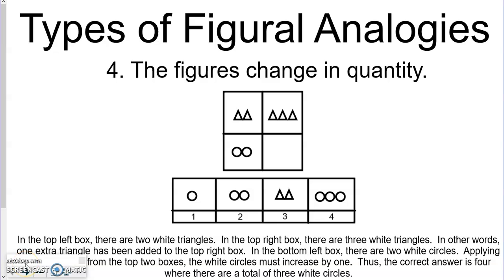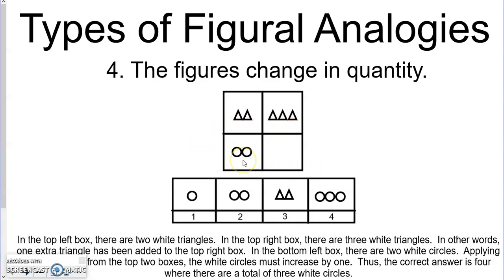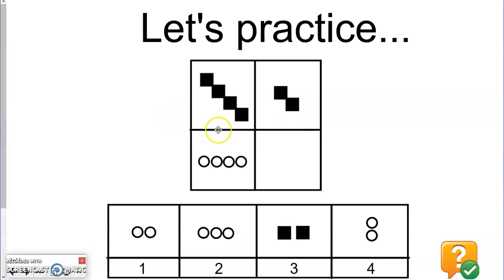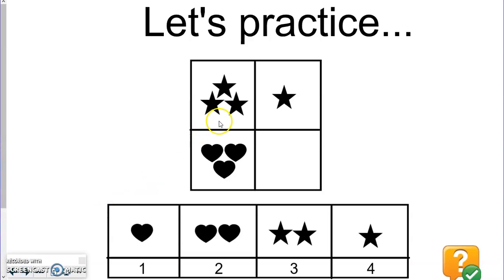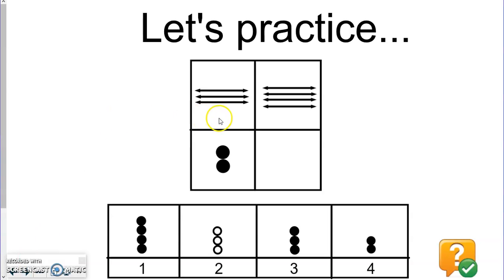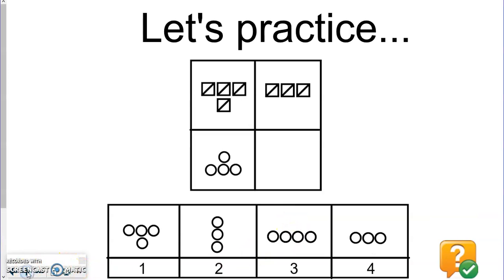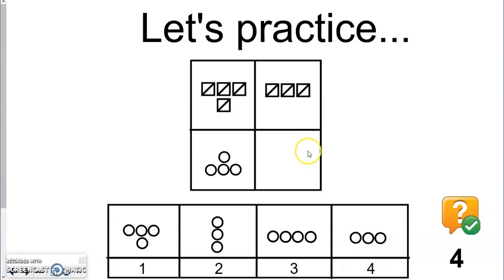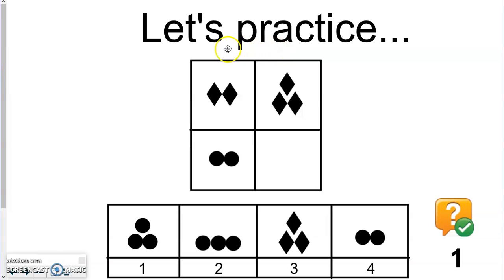Figural Analogies - Change in Quantity